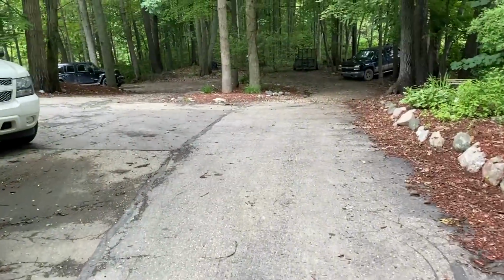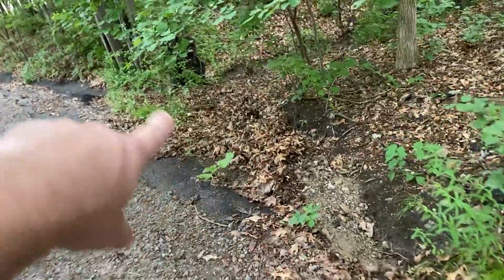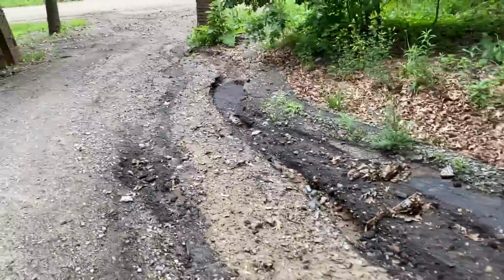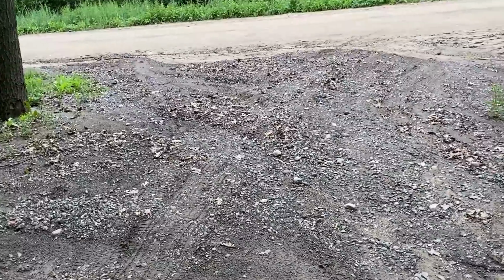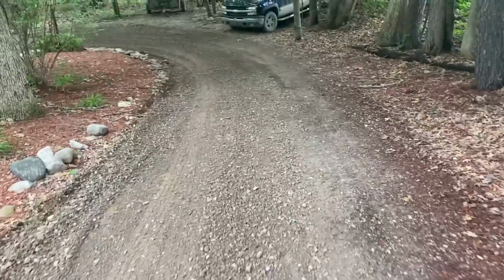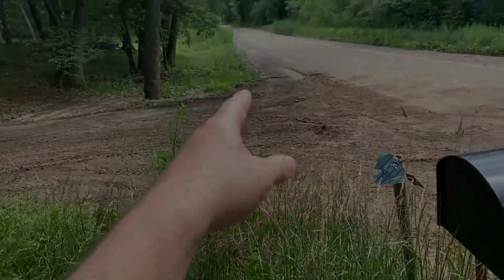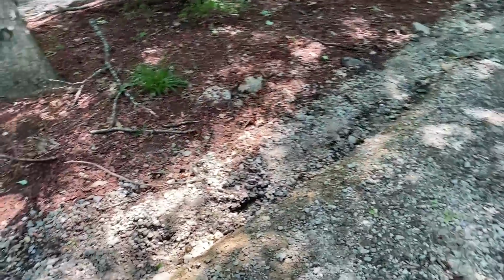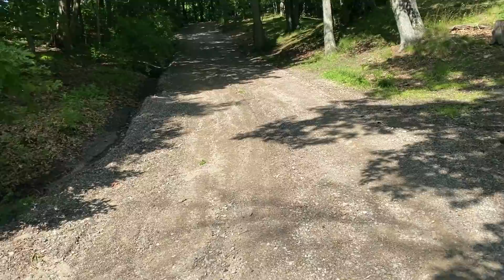It Is All Washing Away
This is something we knew we would have to deal with. Drainage issues seem to follow me to every homestead!